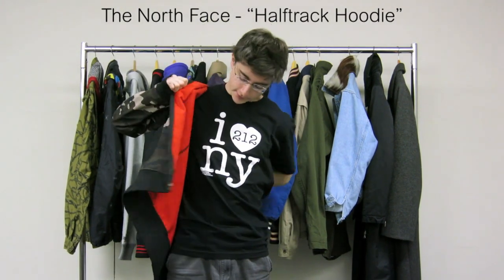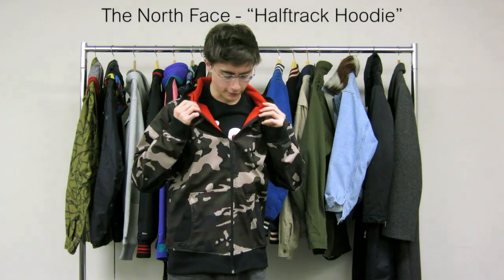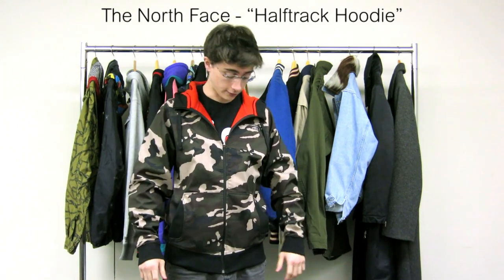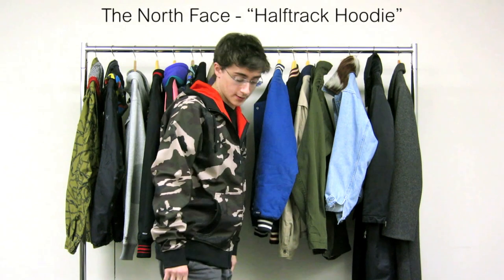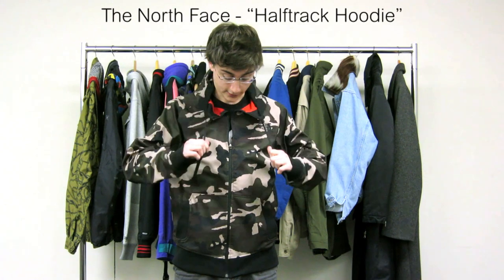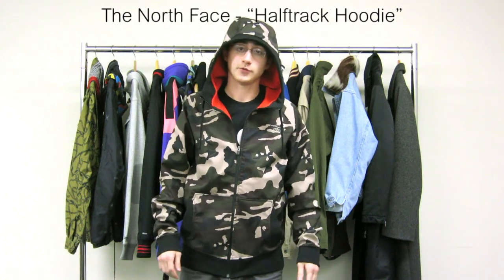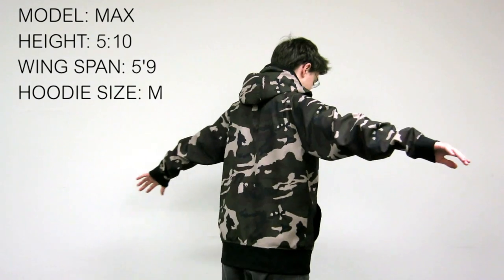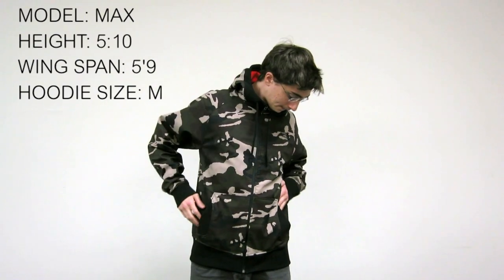Coat-Check'n The North Face - "Halftrack Hoodie"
Max reviews The North Face - "Halftrack Hoodie"